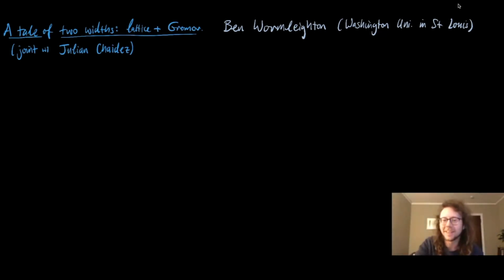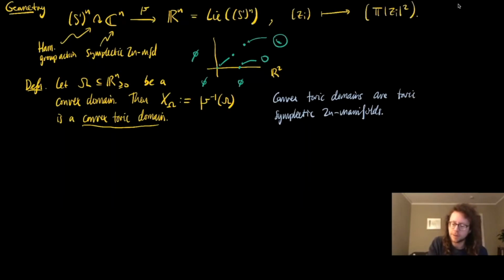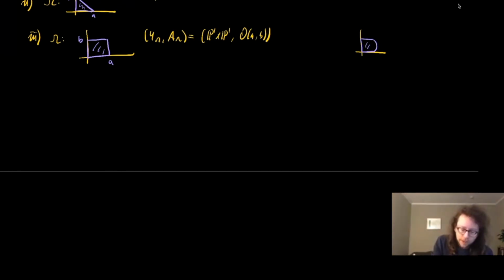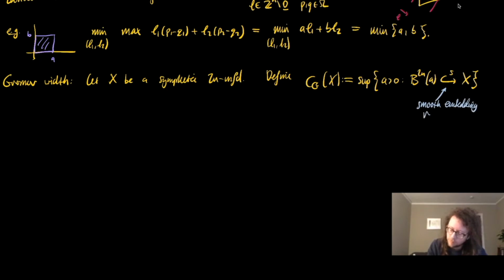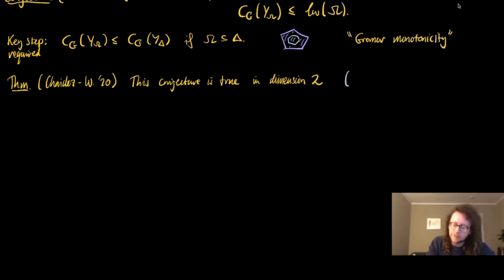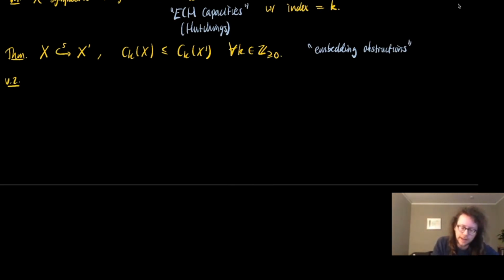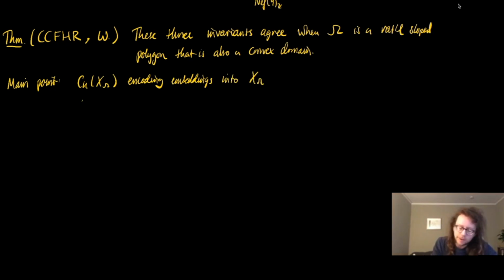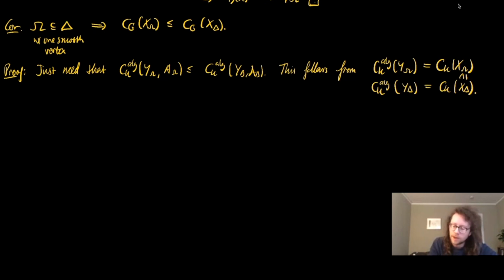Ben Wormleighton (Washington)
22 April 2021

"A tale of two widths: lattice and Gromov"

To a polytope P whose facet normals are rational one can associate two geometric objects: a symplectic toric domain XP and a polarised toric algebraic variety YP, which can also be viewed as a potentially singular symplectic space. A basic invariant of a symplectic manifold X is its Gromov width: essentially the size of the largest ball that can be 'symplectically' embedded in X. A conjecture of Averkov-Hofscheier-Nill proposed a combinatorial bound for the Gromov width of YP, which I recently verified in dimension two with Julian Chaidez. I’ll discuss the proof, which goes via various symplectic and algebraic invariants with winsome combinatorial interpretations in the toric case. If there’s time, I’ll discuss ongoing work and new challenges for a similar result in higher dimensions.